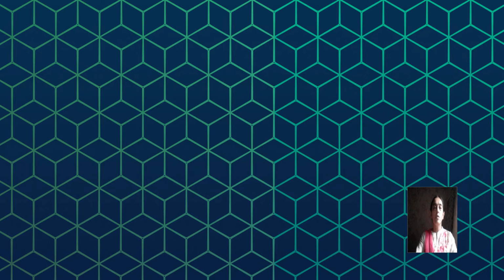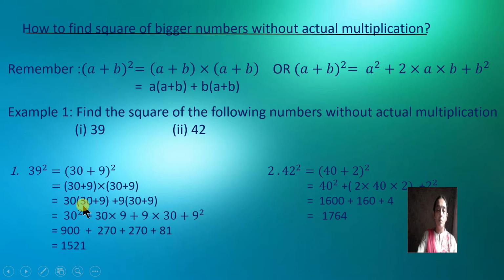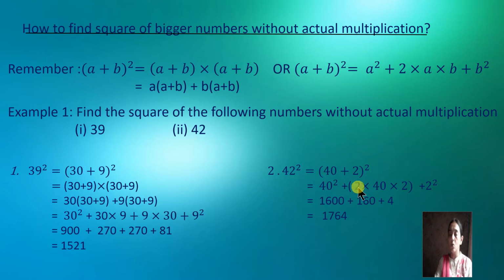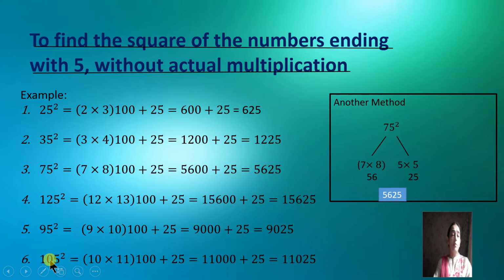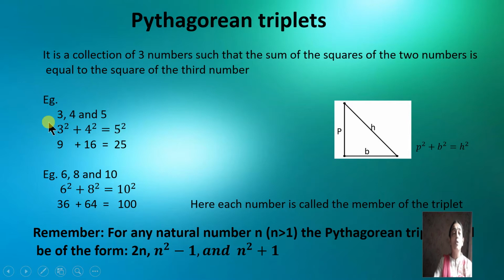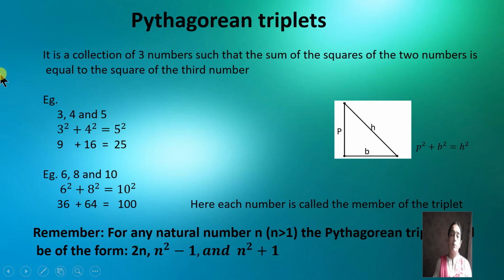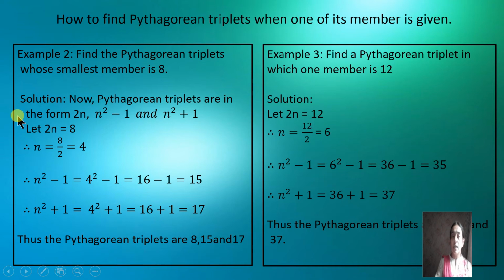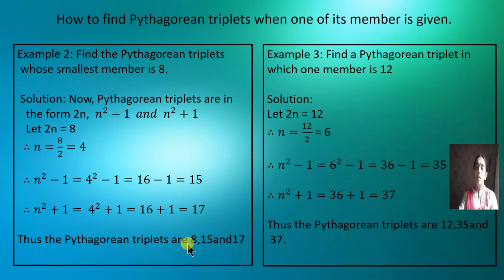Std 8 Maths L 6 PART 7